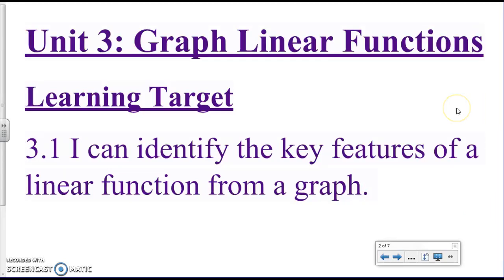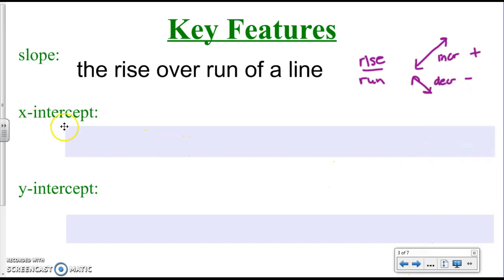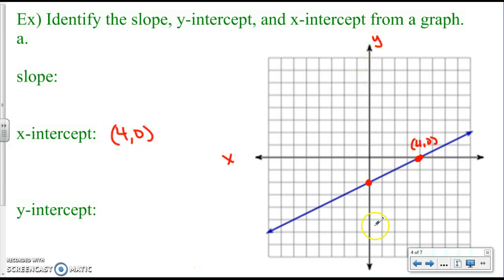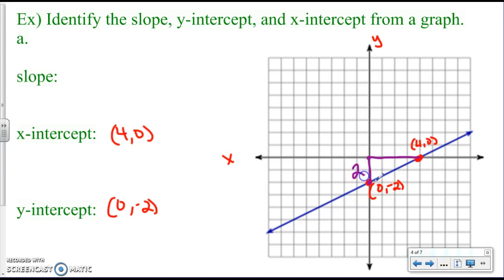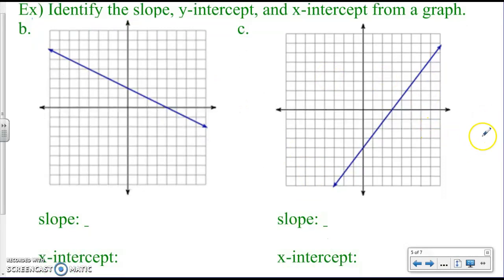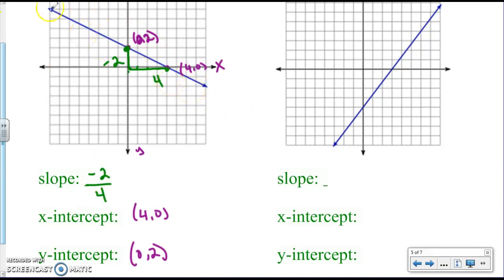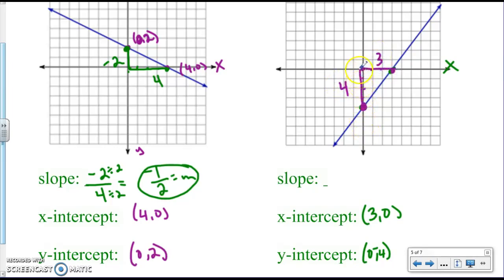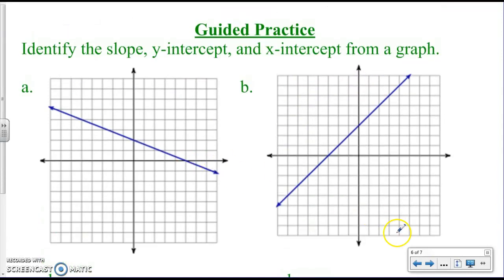3.1 Identify Key Features of Linear Equations from Graphs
3.1 I can identify key features of linear equations from graphs (slope, x-intercept, and y-intercept)